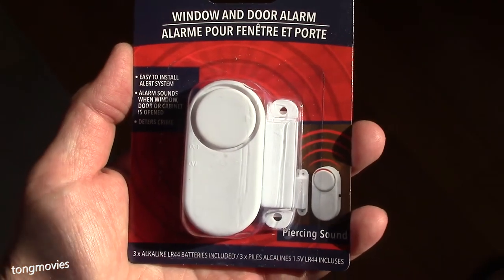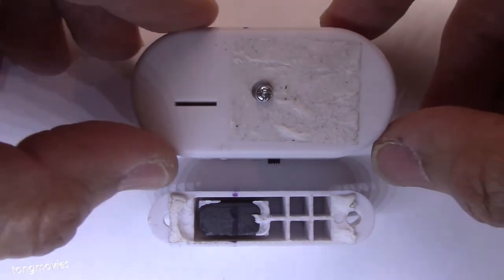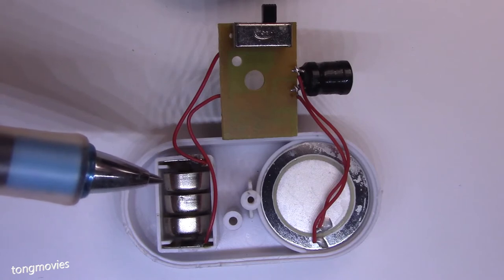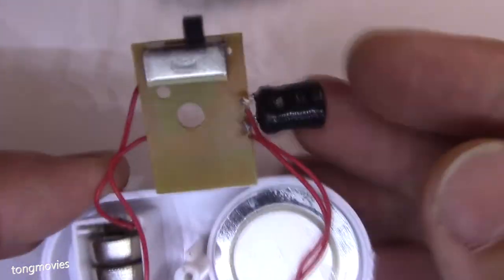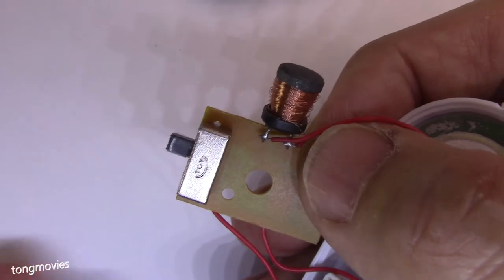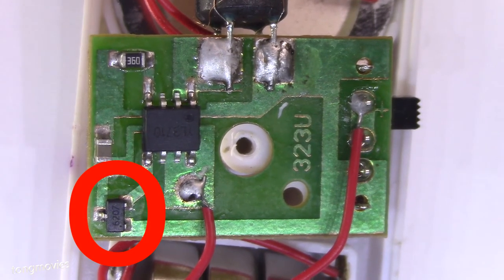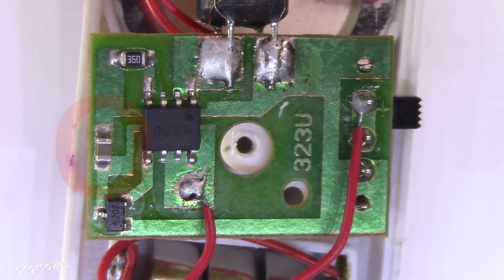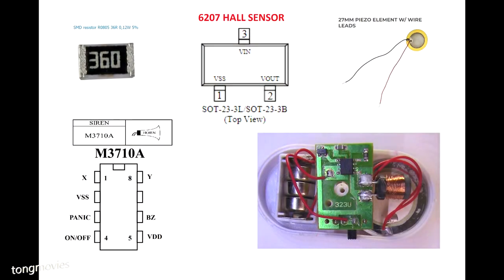Dollar Tree Window and Door Alarm Teardown w/Hall Sensor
Window and Door Alarm from Dollar Tree with Hall Sensor Teardown and hack.
Taking one apart to see if I can do any hacks or modifications.